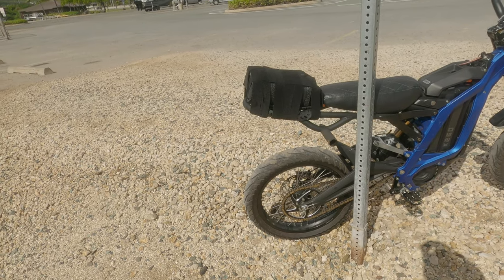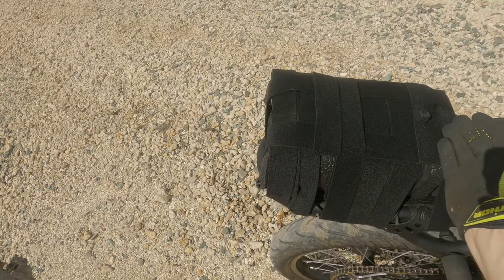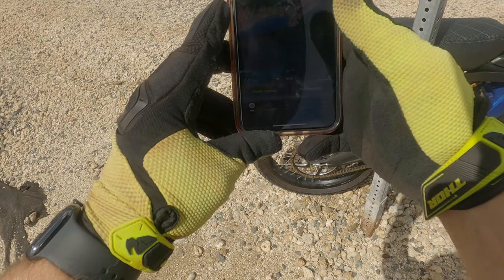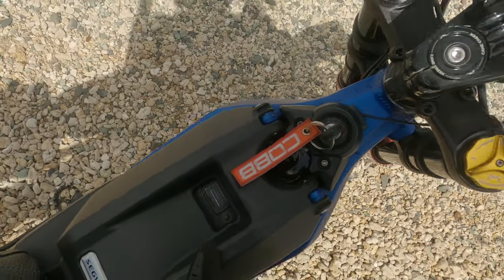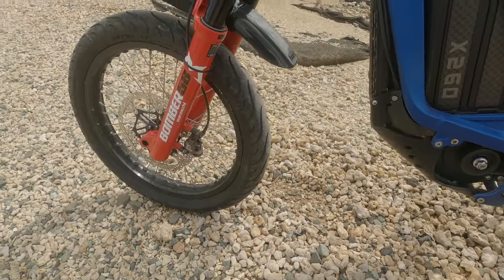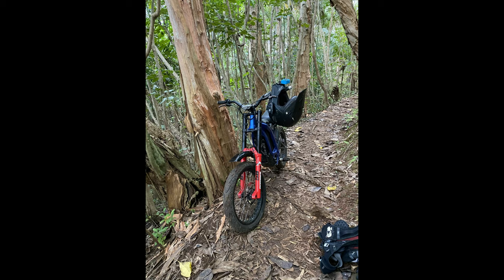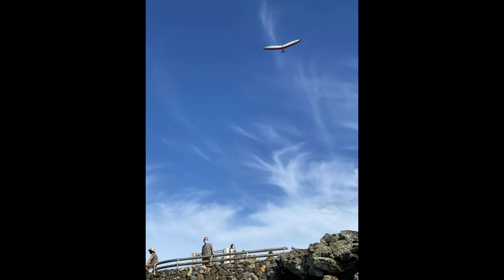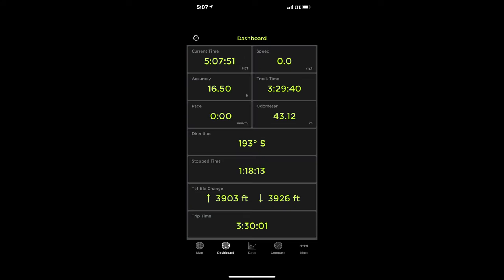Lightspeed Battery 60v 16ah range test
lightspeed battery running in parallel with the stock Segway x260 battery. The footage after this clip was corrupted. So this video is of me showing the bike with a voiceover explaining my ride and the mileage I got. A few pictures of some amazing views and a screenshot of the app with mileage. From 0% to 100% it took 6 hrs to charge both batteries.